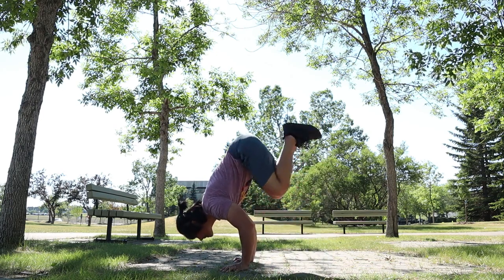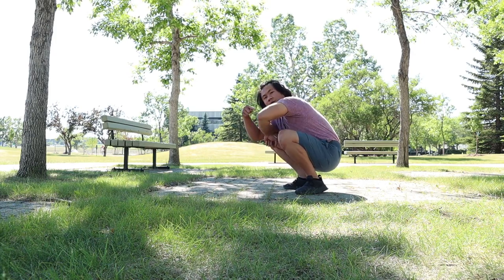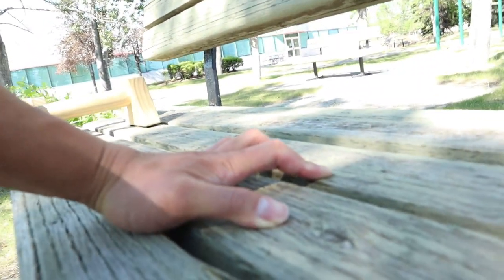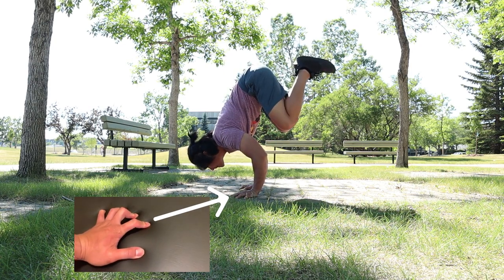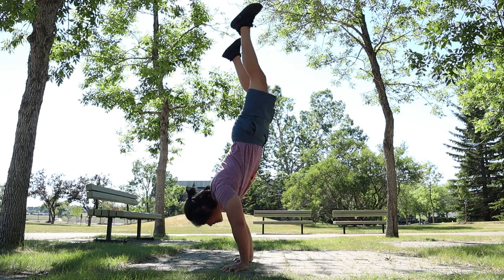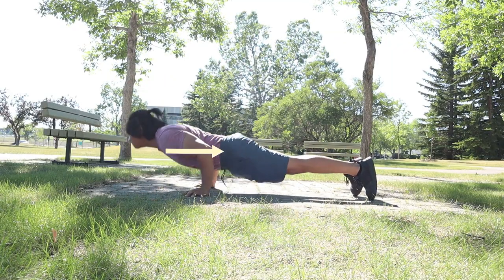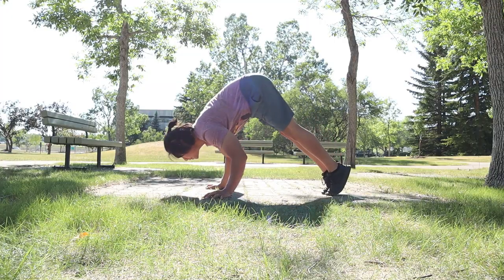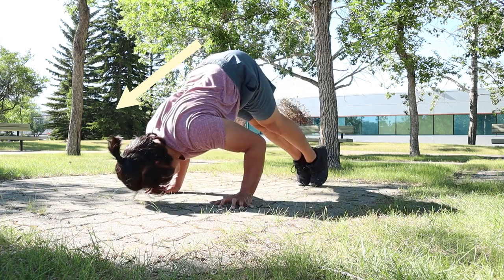SECRET TO HANDSTAND REVEALED! | (STRENGTH GAINS FROM HANDSTAND)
Highlights
     0:32 Anterior deltoid
     1:00 Finger placements
     1:10 Glutes
Progressions
     2:00 Pseudo push-ups
     2:30 Pike push-ups